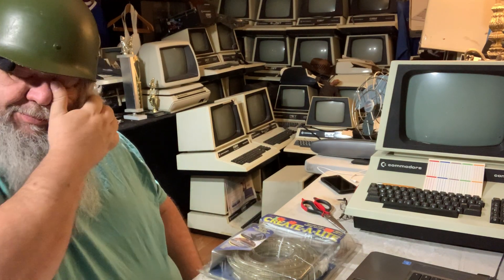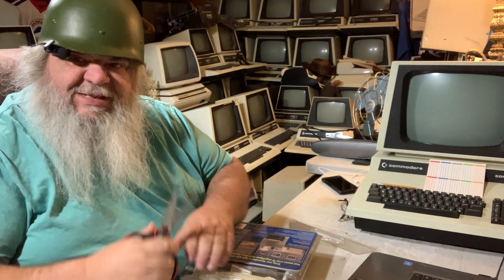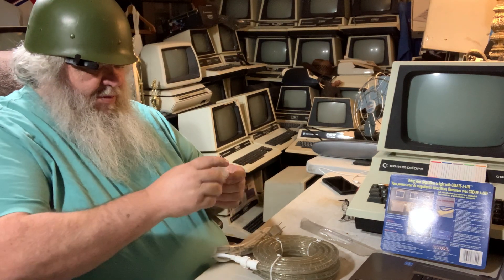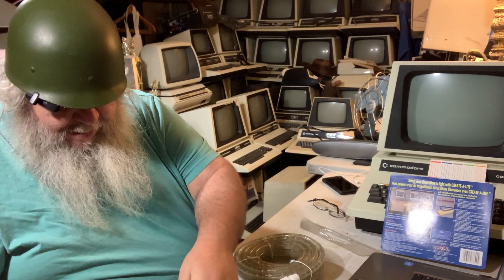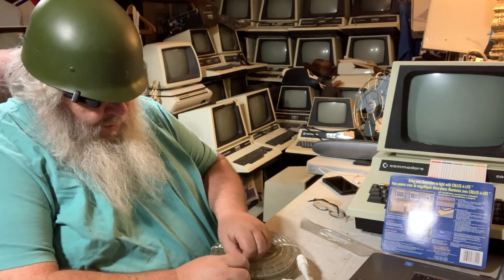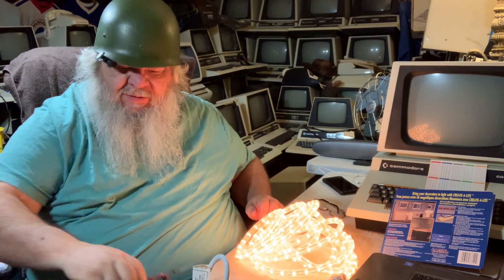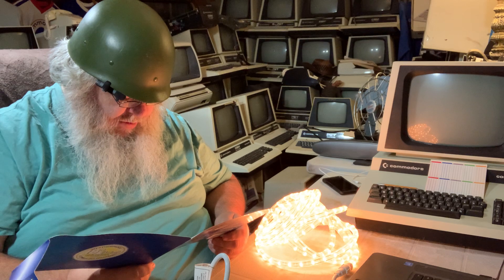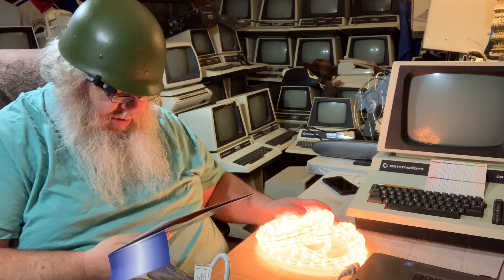THRIFTING - $9.99 - 18 FOOT LONG LIGHT ROPE! - You Could Spend More, But Why Do it? - Episode 1414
NEW SERIES OF VIDEOS!!! I have been trying to stay clear of most any store in the world these days, but now that the pandemic is settling I suppose is a good word, I have started to go out more and indeed, I did drop into a local thrift store!